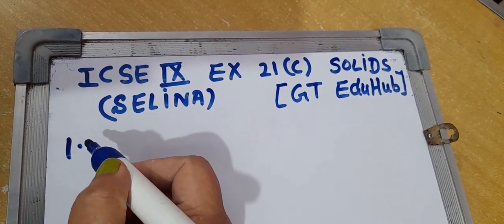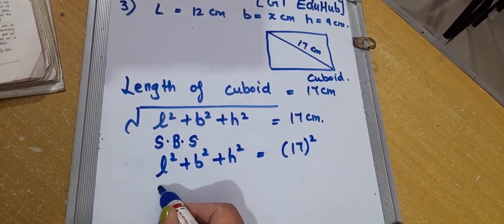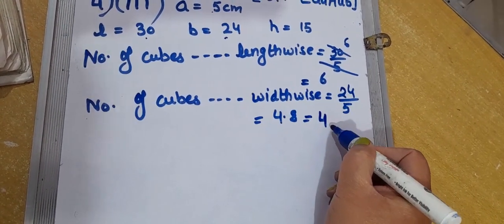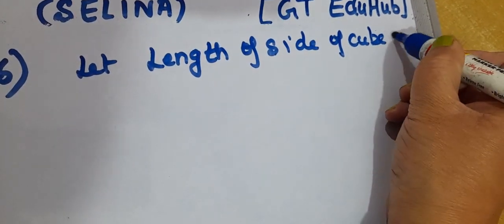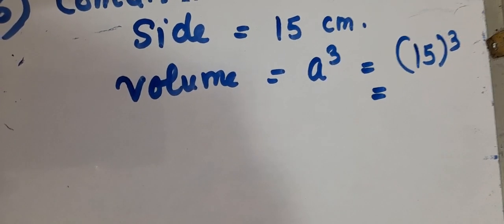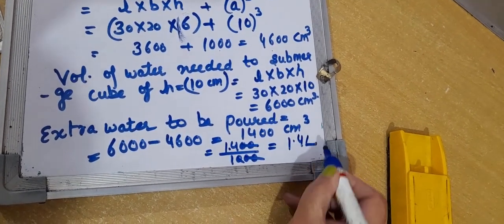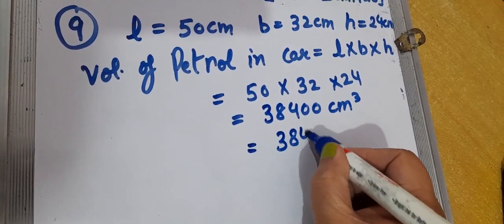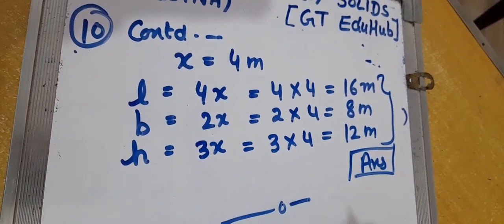ICSE IX MATHS EX 21 C (SELINA SOLUTIONS)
SOLUTIONS TO ICSE IX MATHS EXERCISE 21 C
BOOK: SELINA PUBLISHERS